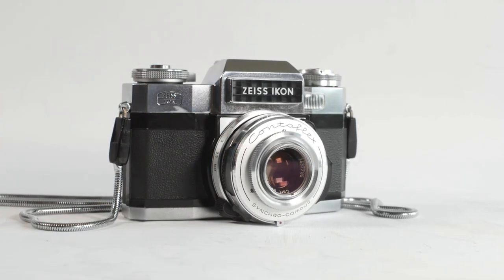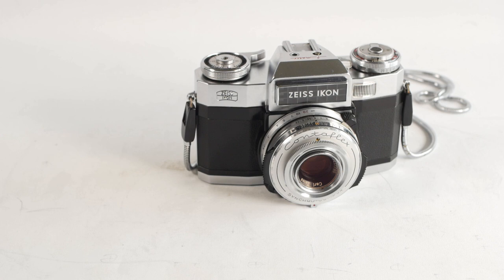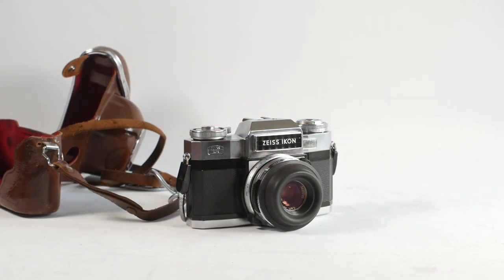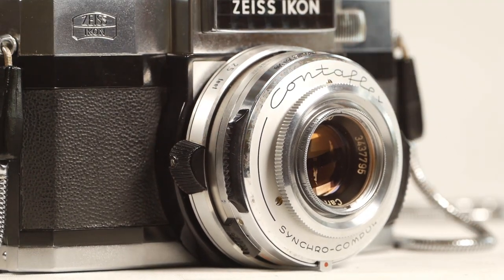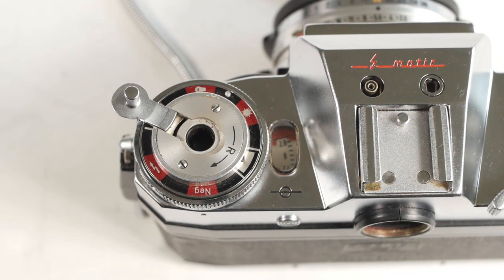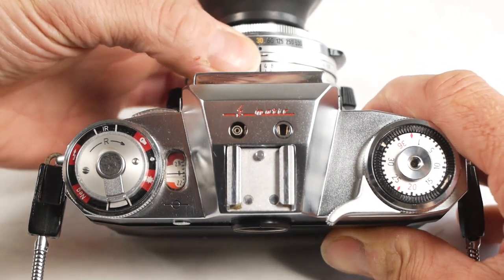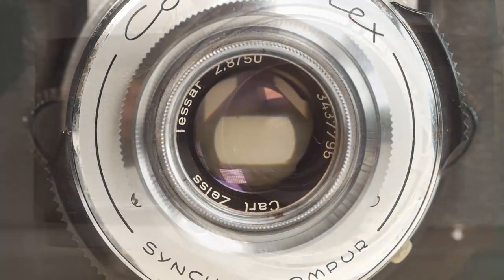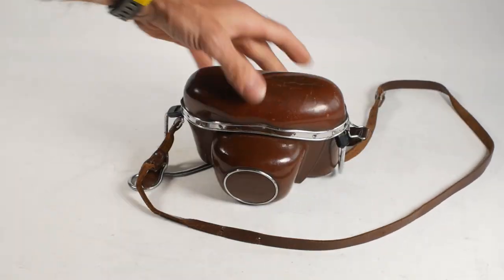Zeiss Ikon Contaflex Super B - Using a Film Camera in 2023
I first put a film in the Contaflex back in 2020, having just repaired the faulty shutter and cleaning the lens. The plan was to rattle off some shots and then make this video, but somehow that just didn't happen. until I was reminded about finishing the film as I watched a video by David Flower (link down below) where he ran a roll through his Praktica. So now I've got round to finishing the film, we can finally take a look at the shots, along with a good look at the rather fantastic Contaflex Super B.

The Contaflex cameras were made in Germany by Zeiss in the 50s and 60s - my Super B dates from around 1962.

Film used in the Contaflex:  Ilford FP4  125 ISO

Start    00:00
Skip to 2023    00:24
Gallery 1    01:15
History    01:33
Prices    02:39
Gallery 2    03:11
Lenses    03:28
Front Controls    04:08
Gallery 3    06:13
Top Controls    06:31
Gallery 4    08:06
Viewfinder    08:24
Opening the back    09:18
Repairs     09:52
Gallery 5     10:43
Outro    11:51

Additional Music
"Automatic Pencil Sharpener"